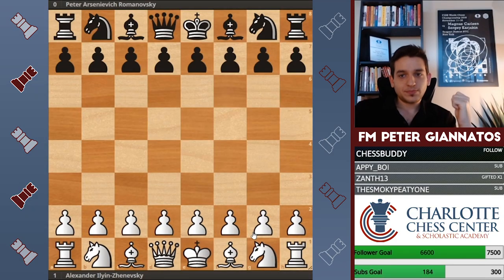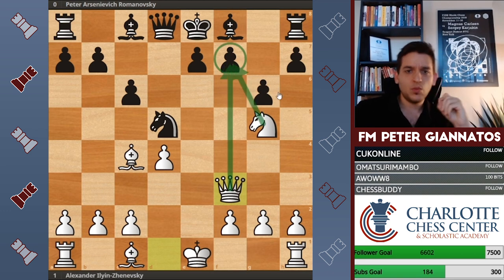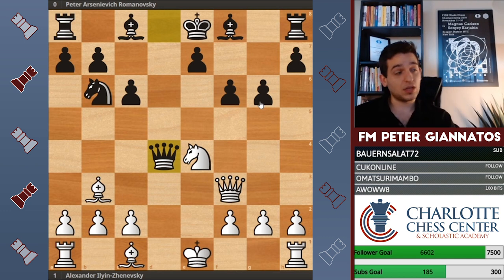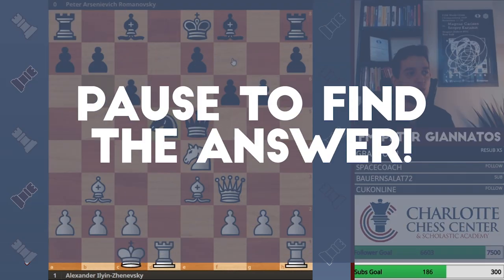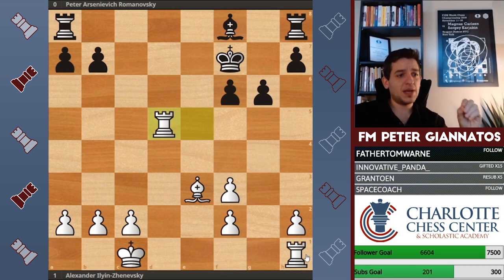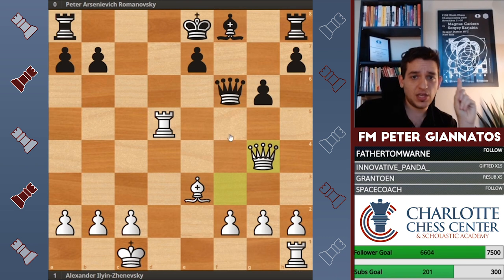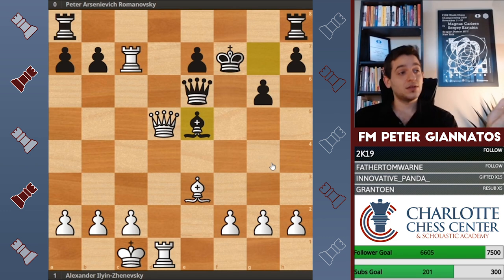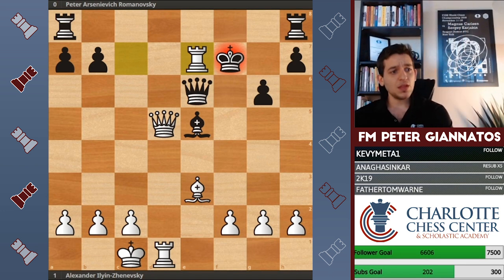The Dangers of Pawn Grabbing - FM Peter Giannatos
Sometimes, grabbing a free pawn isn't always the best option.

Peter Giannatos also touches on why it's not a good idea to always trade when you're up in material.

Interested in learning even more?